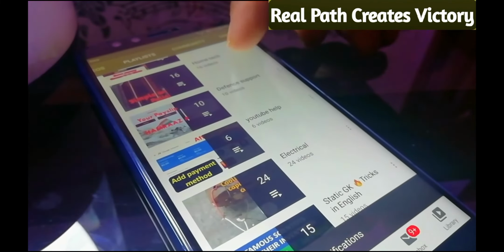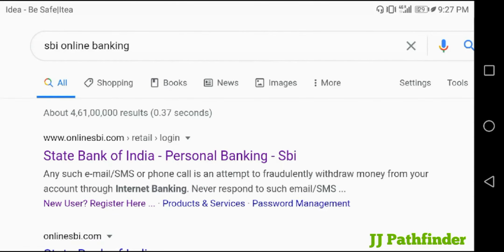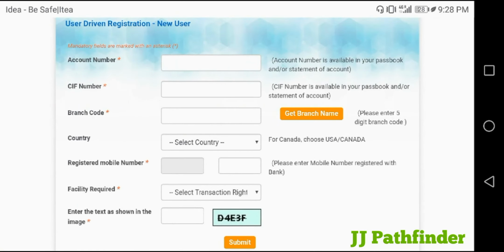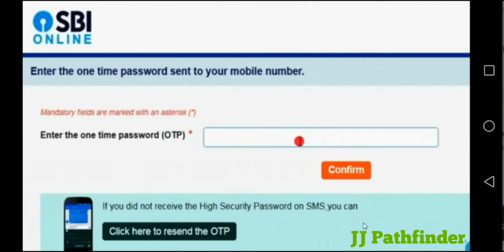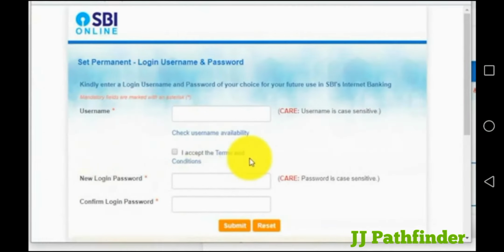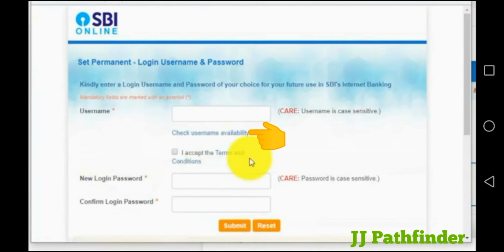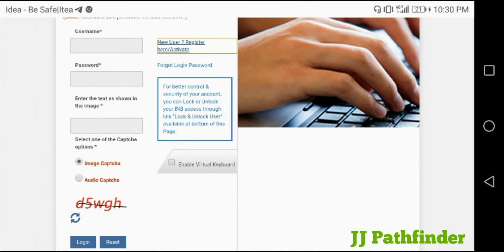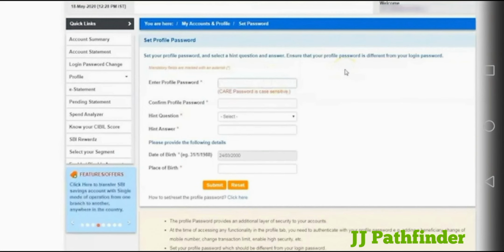SBI Net Banking Registration Online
In this video I am explaining about how to register sbi mobile banking without visit any brach

Query Solved

How can I register for SBI net banking?
How can I get my SBI online banking username and password?
How can I activate SBI net banking without going to bank?
How can I login my SBI account?
The best bank in India
YONO SBI
SBI Net Banking
SBI net banking login
net Banking
YONO SBI registration without internet banking
SBI Online registration
How to get SBI online banking username and password
Yono Lite SBI registration